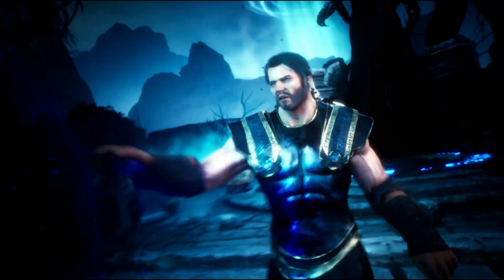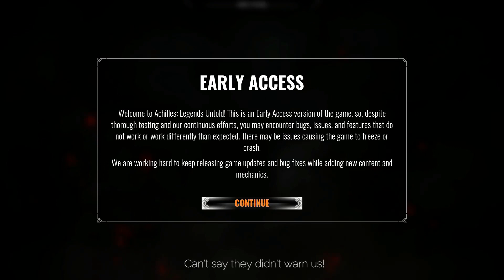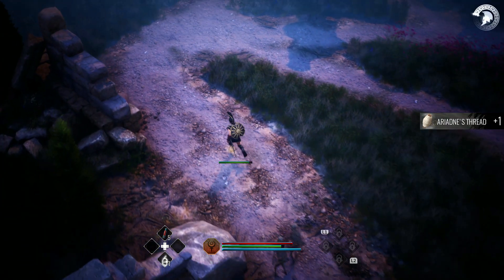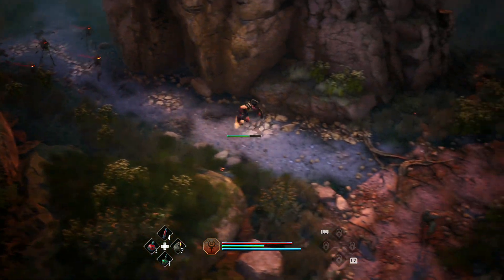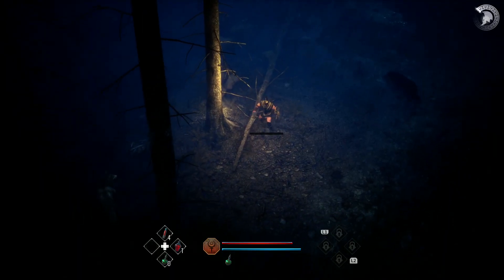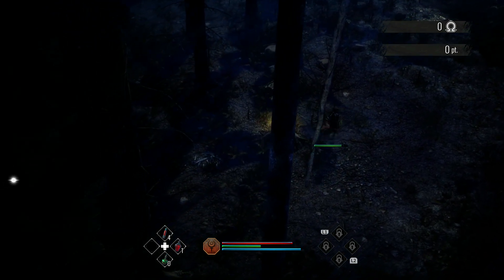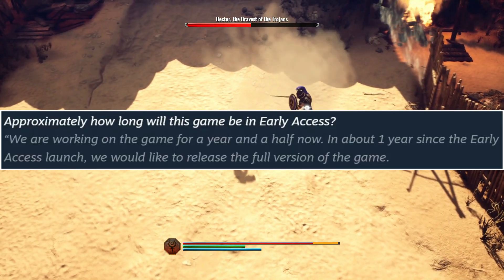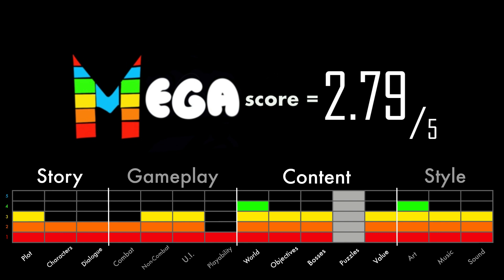ACHILLES: LEGENDS UNTOLD – A Work in Progress | Early Access Review (Spoiler-Free)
ACHILLES: LEGENDS UNTOLD is very much a work in progress. It's rough, it's tough, and it lags like heck... but boy is it beautiful (when it renders, that is). As always, let me know if you have any questions about the game or my review :)